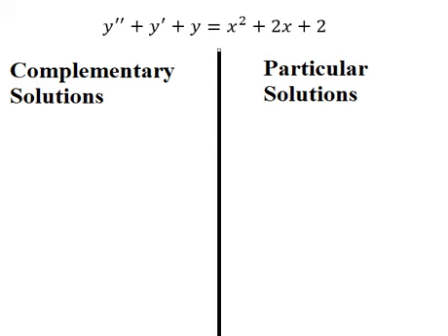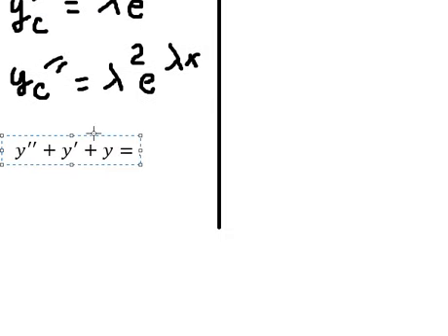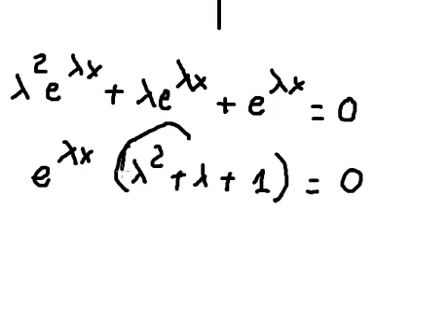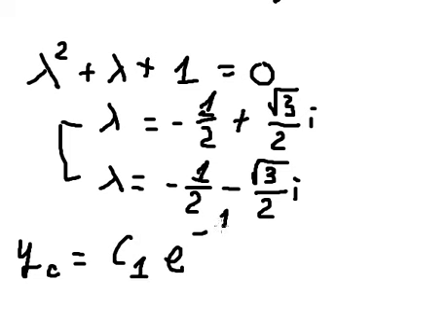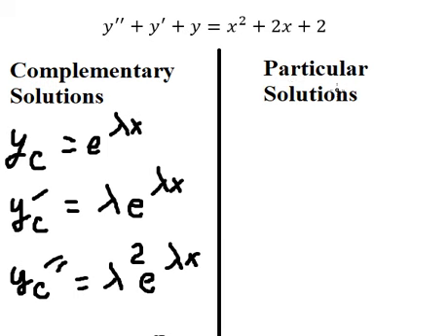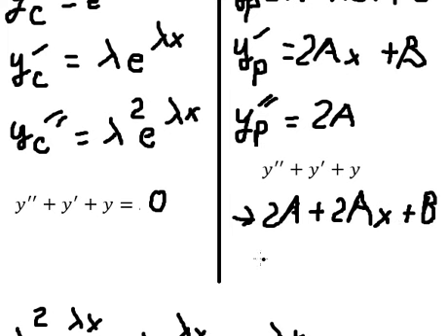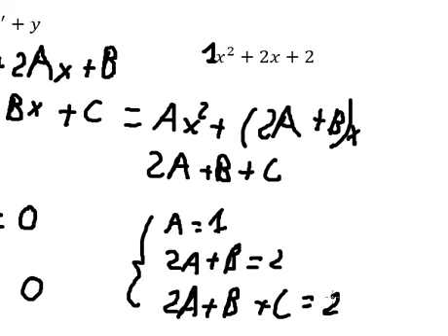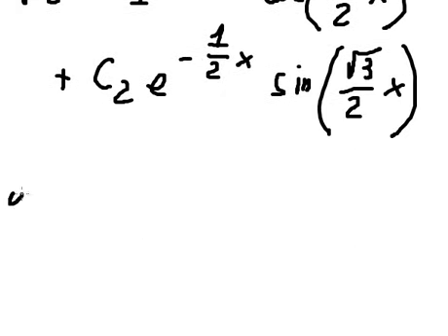Calculus Help: Complementary Solutions - Particular Solutions - y''+y'+y=x^2+2x+2